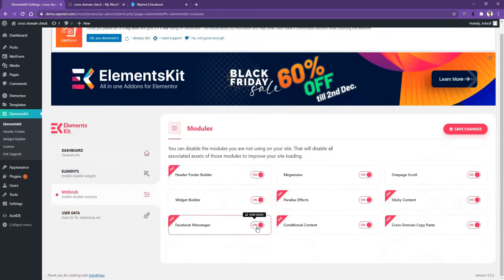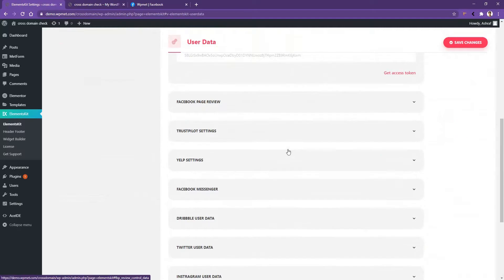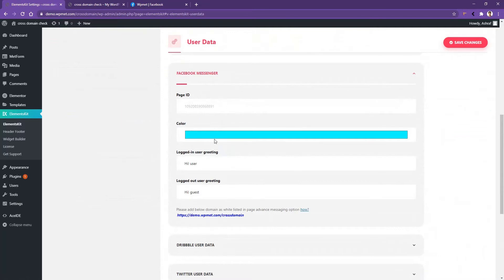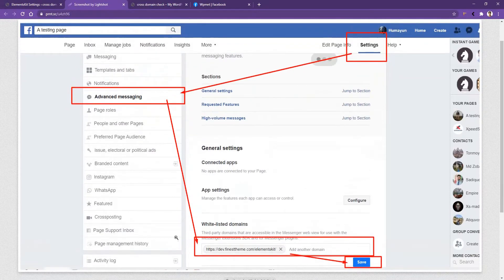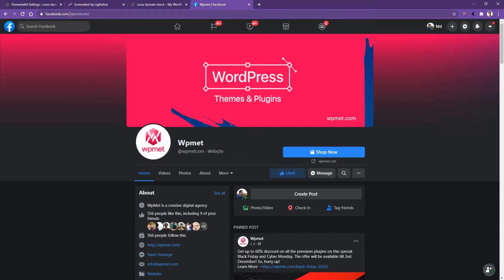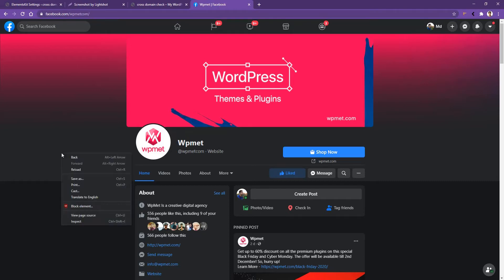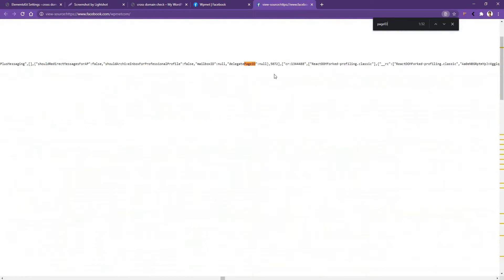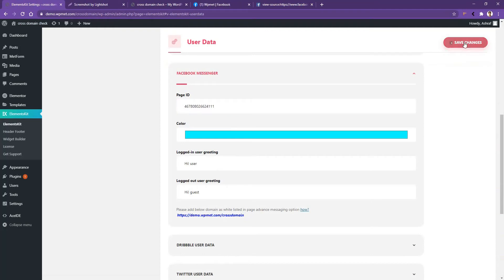Facebook Messenger For Elementor | Elementskit | All-in-one addons for Elementor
Facebook Messenger integration will help the users to be connected with you the most. Working with Facebook messenger is super easy. You just have to collect your FacebooK page id following this video and the rest of the part will automatically be done by the Elementskit plugin. It's so cool that Facebook default greeting message language is auto-translated based on your WordPress default language.

TIMESTAMPS
0:00 How to enable the messenger module?
0:26 Where to use page id?
0:35 How to change Facebook messenger color?
0:43 How you can make your domain whitelisted?
1:00 How to collect Facebook page ID?